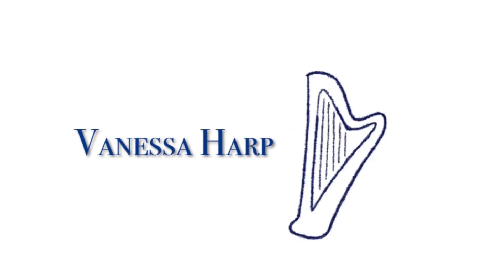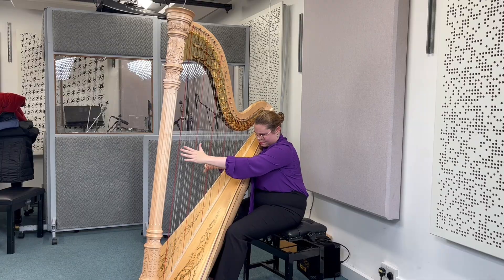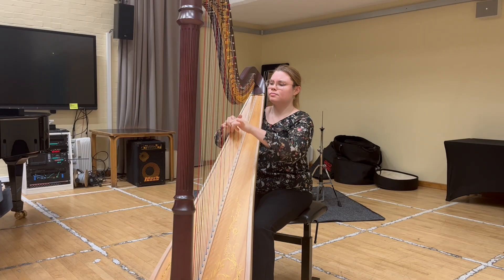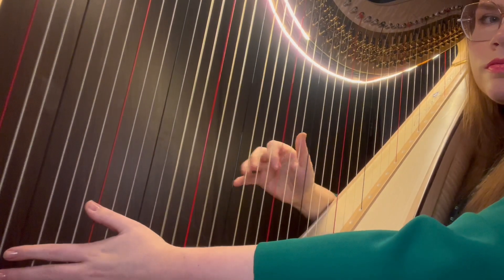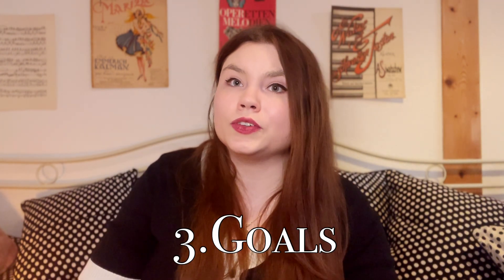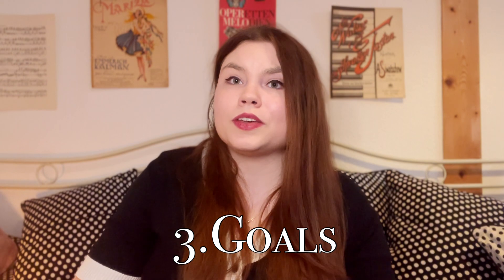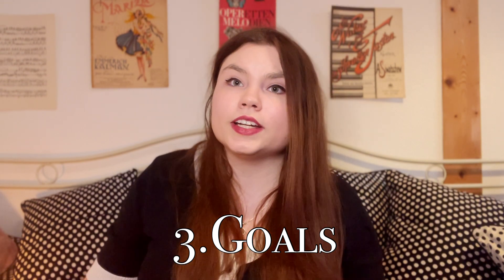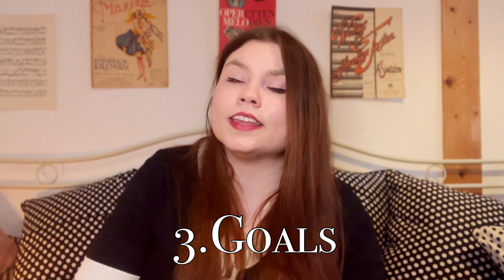How to start practicing in 2024: how to practice, be consistent and build discipline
Hello!
In this video I explain how you can practice, be consistent and build discipline in your instrumental game in 2024!
Vanessa

I am Vanessa, a harpist and music student from Germany, currently based in Zurich, Switzerland. I am currently studying at Zhdk (Zurich University of the arts) my Masters in Musikpädagogik Klassik. I completed my Bachelors at Hochschule der Musik Hanns Eisler Berlin and my Performance Masters at Guildhall School of Music and Drama London. My videos are about music, productivity and health based on my experiences as a musician and full time music student.